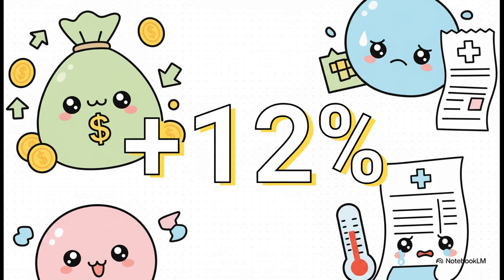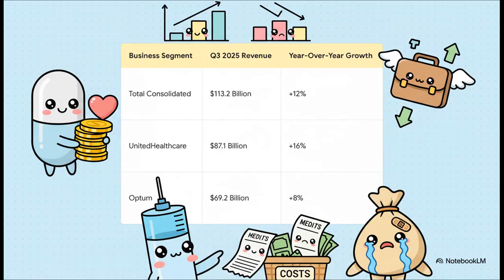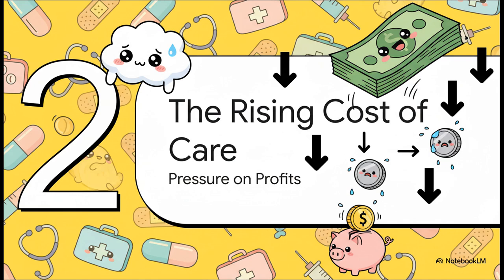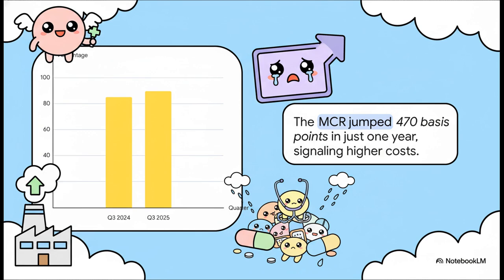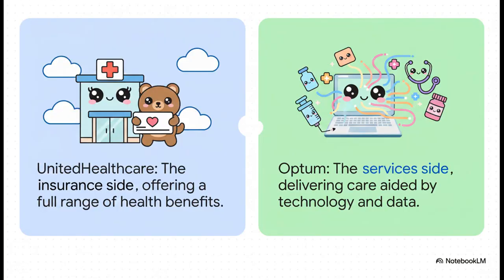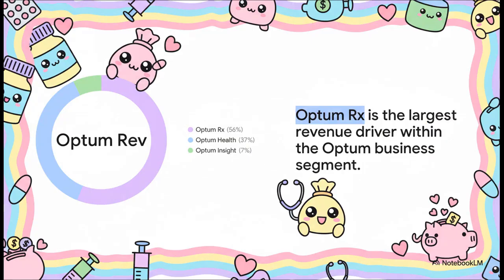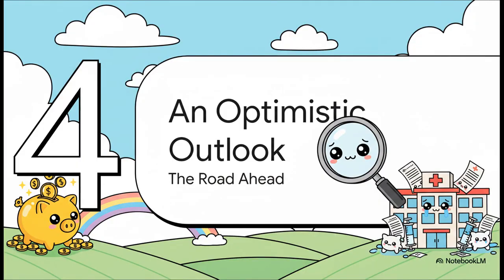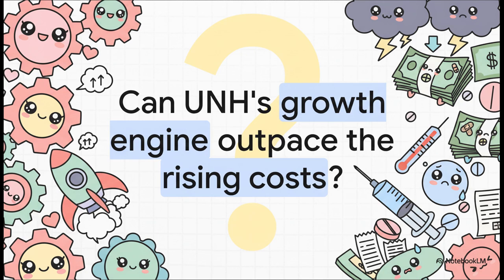📊 Earnings Analysis: $UNH Stock Forecast: AI Reveals UnitedHealth Group's Next Big Price Target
Dive deep into UnitedHealth Group ($UNH) stock with our latest AI-driven analysis. We leverage advanced algorithms to forecast key trends, resistance levels, and potential price targets for UNH. Don't miss this crucial insight before making your next investment decision.
Watch now to see the full technical breakdown and discover what our Global Stock AI is projecting for UNH in the near future.